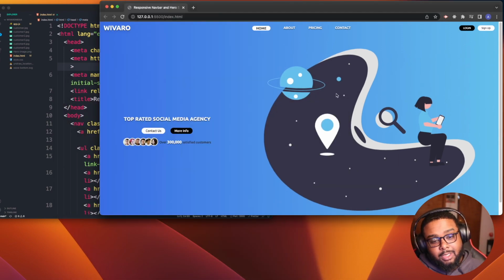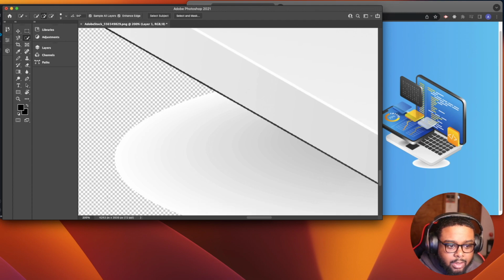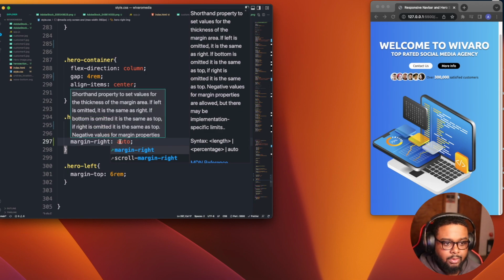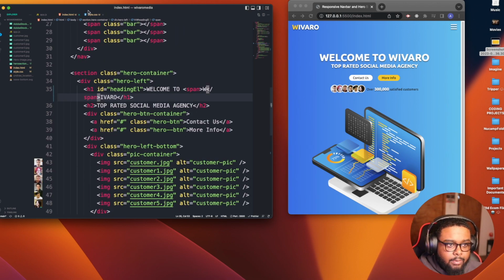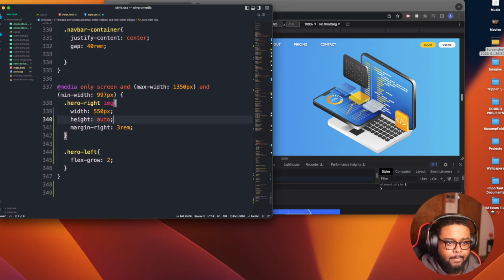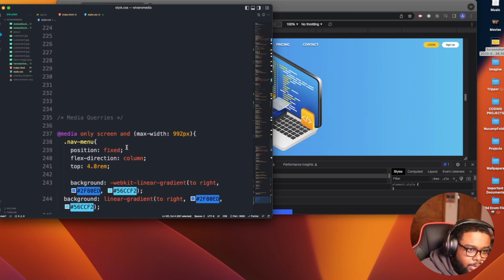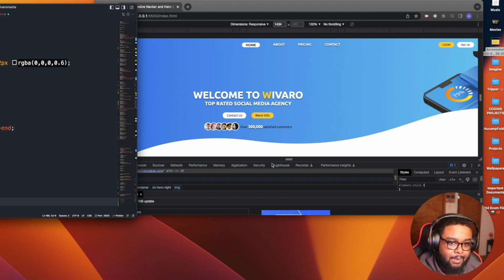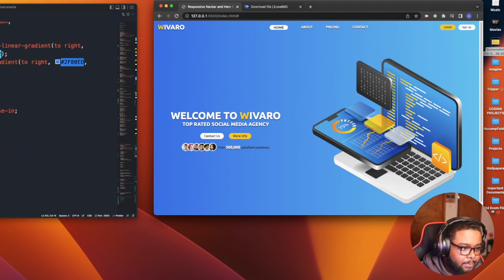(Day 54.5) Coding Journey: Working on a Side Project